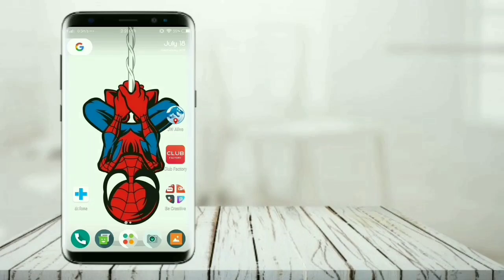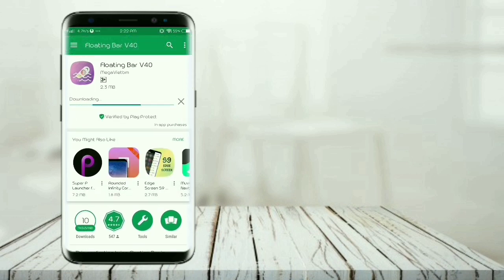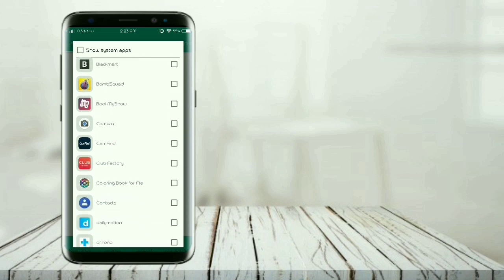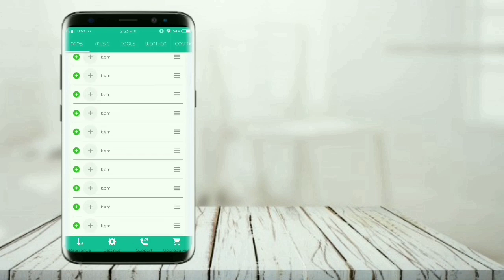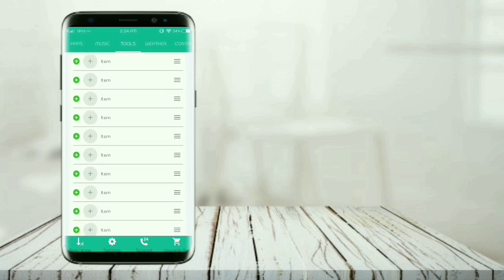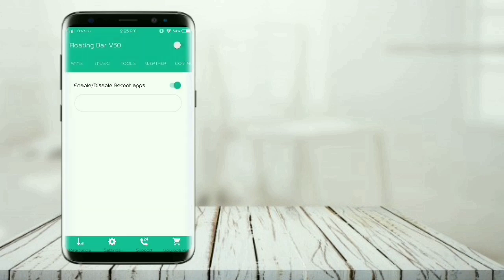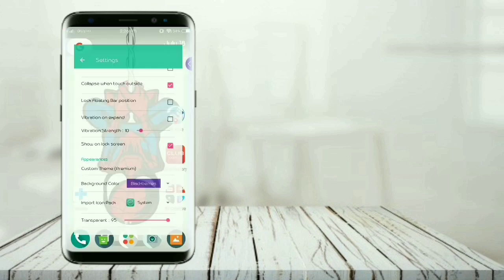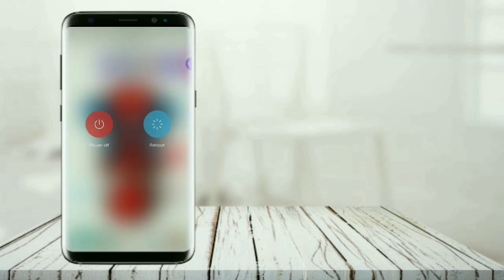Floating Bar V40 | LG V30 | Unique Control | Simple & cool Short cut bar | App trick 2018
Hello friends,

This video features an introduction to the App Floating Bar V40. This App will help you to use Floating Bar from LG V30 to any android devices. This is very simple, cool and attractive short cut bar you can use for your device.

See you in next video, have a good day.

Here, we provide the videos about technical and smartphone hacks, App tricks, craft & music for some fun.

Sound track : Elektronomia - Summersong 2018